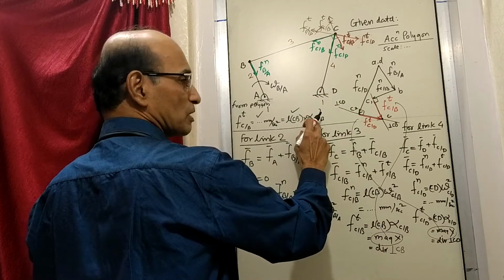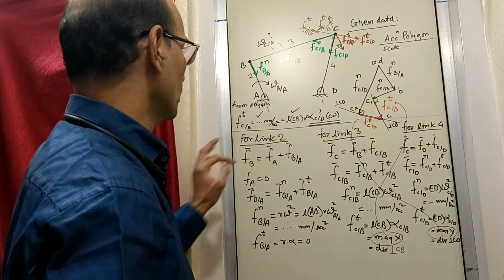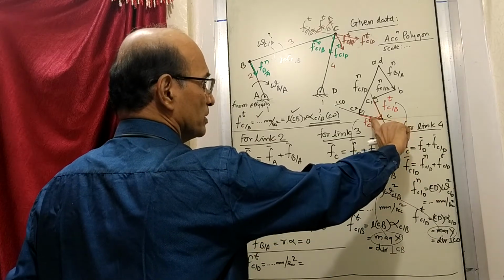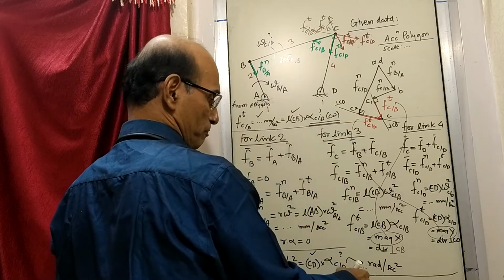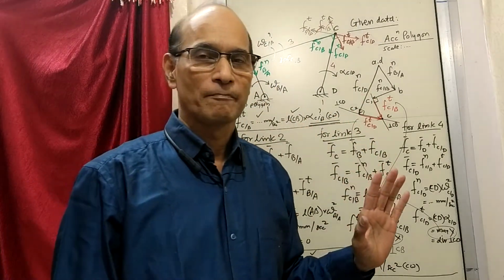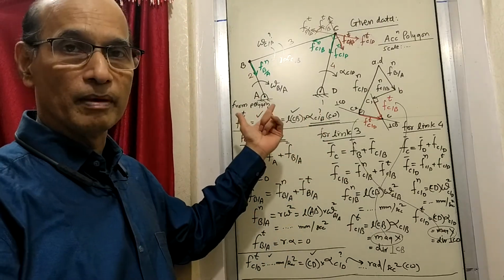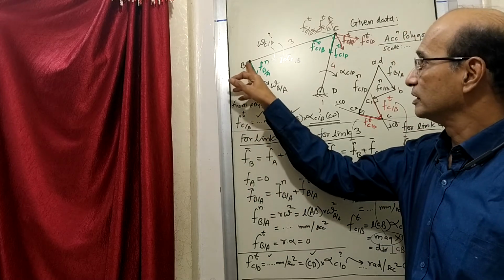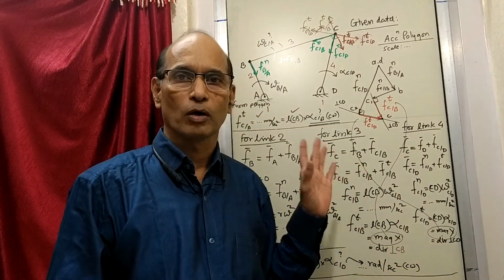LECT 15.4 : ACCELERATIONS IN MECHANISMS